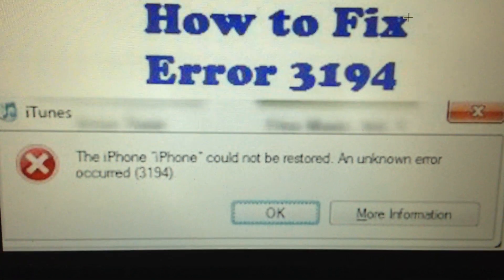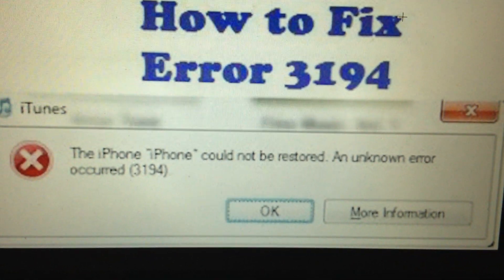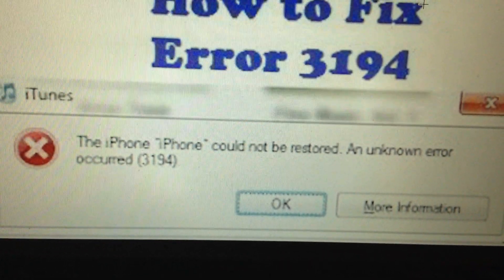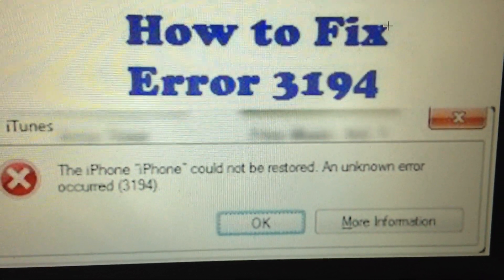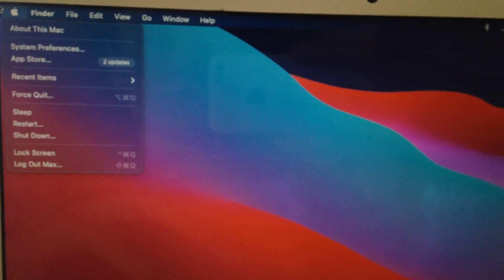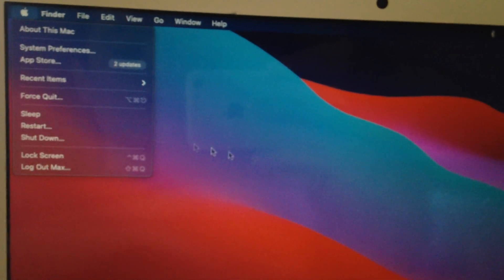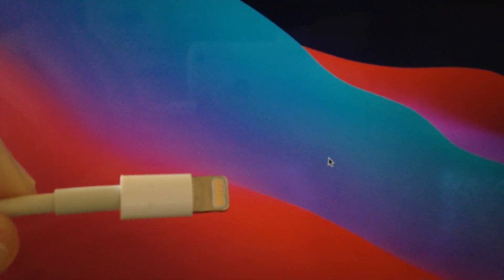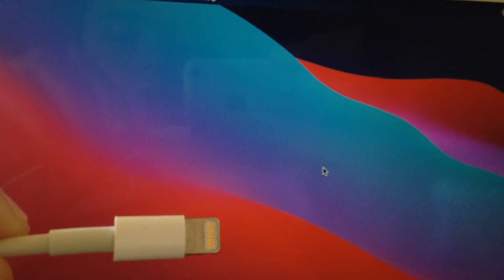The iPhone Could Not Be Restored. An Unknown Error Occurred(3194) Fix iTunes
If you don't know The iPhone Could Not Be Restored. An Unknown Error Occurred(3194) Fix iTunes, this video is for you.